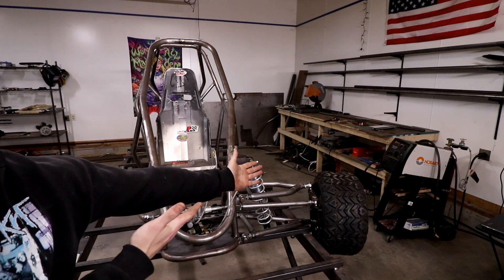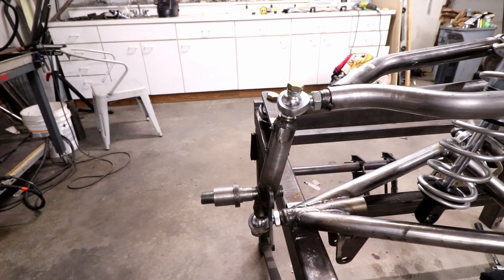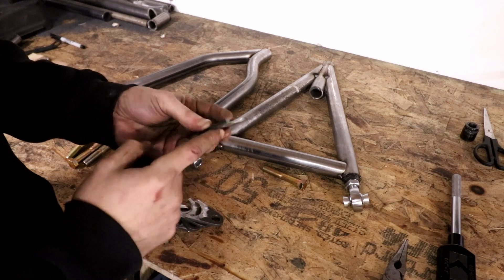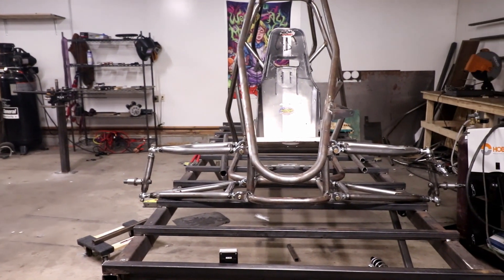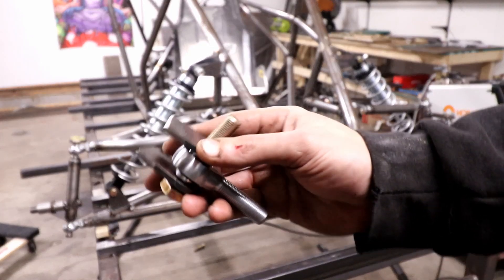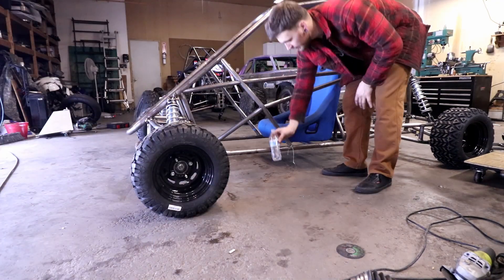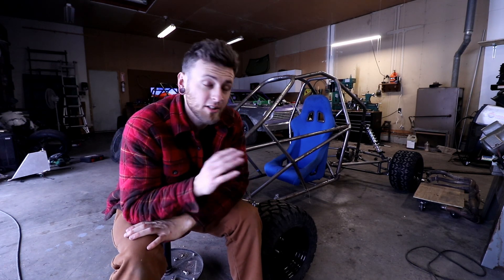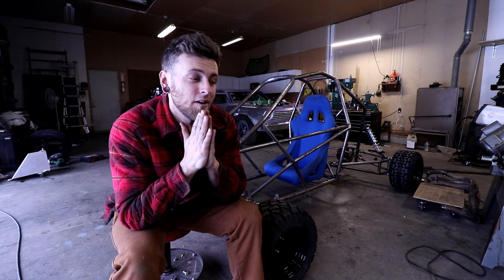Crosskart Build Pt. 8: Front Suspension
Front suspension, Mostly time lapse. The "front suspension explained" video will go a lot more in depth.